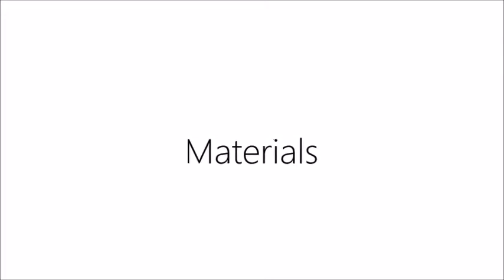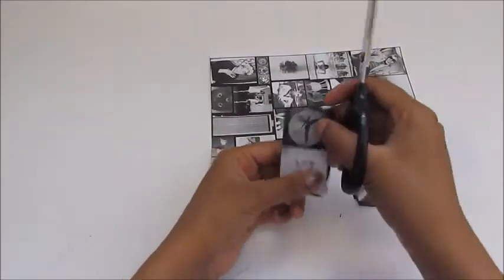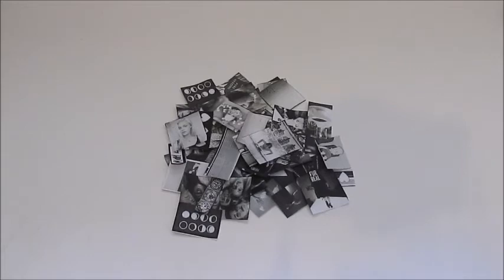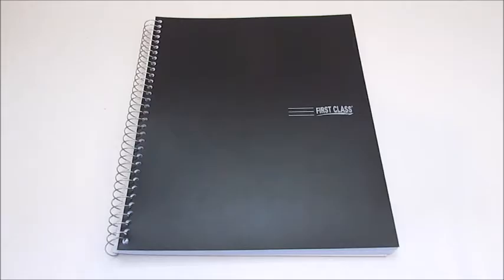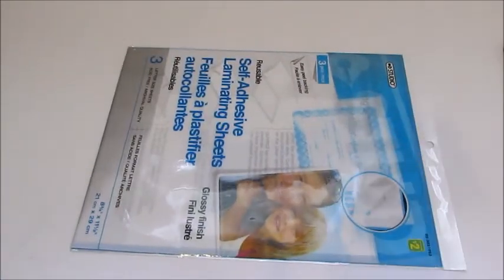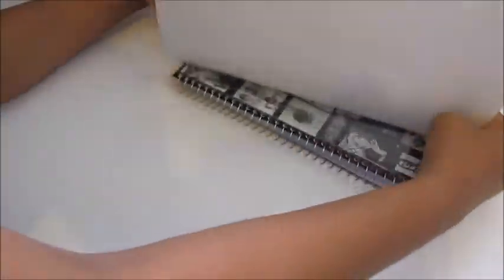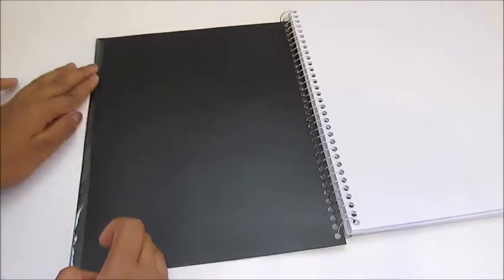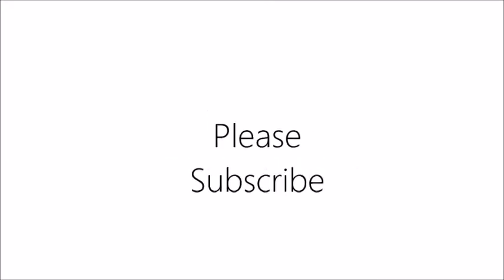DIY | Laminated Notebook Cover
~Make your own laminated notebook cover perfect for back to school!